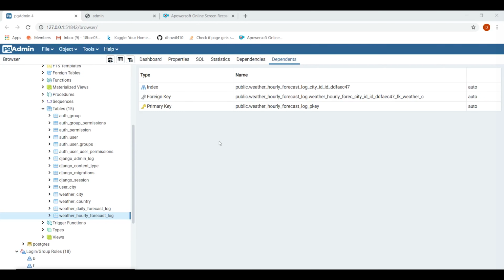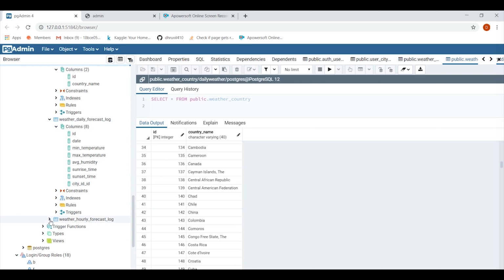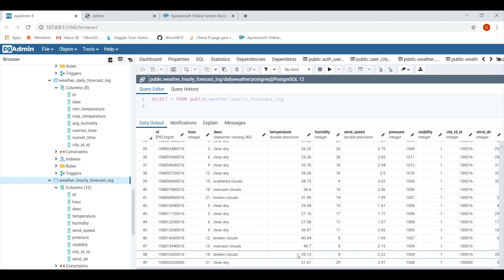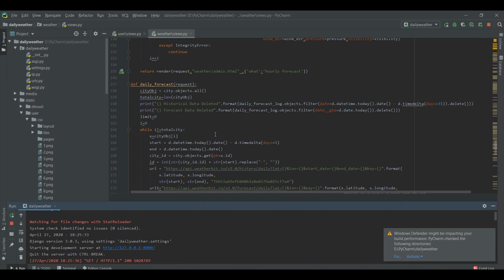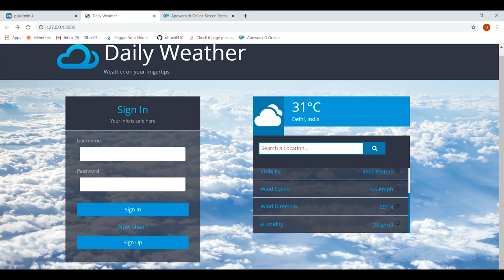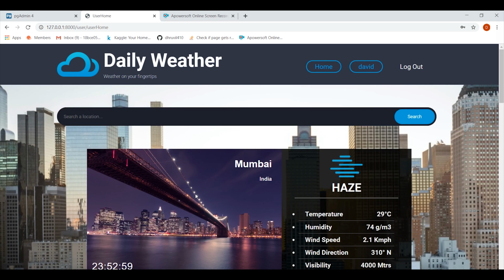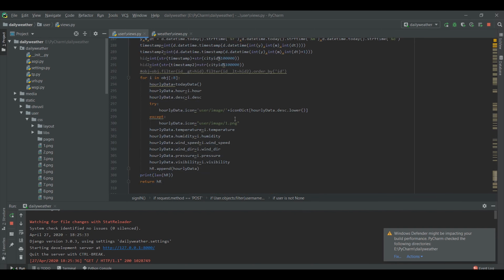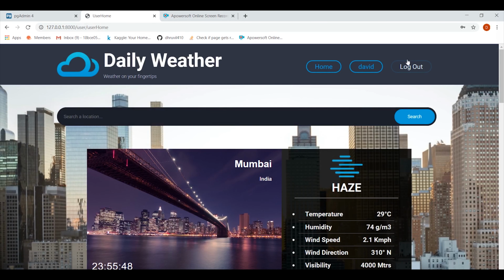Weather Web App Using Django | Github Code Brief Explanation | Github Link In Description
This video is not a tutorial  , it only explain briefly about project.
Here is the link of Project